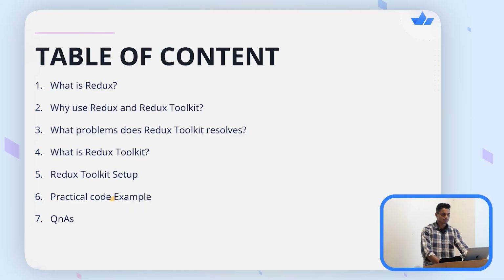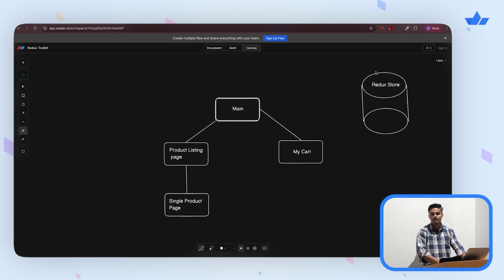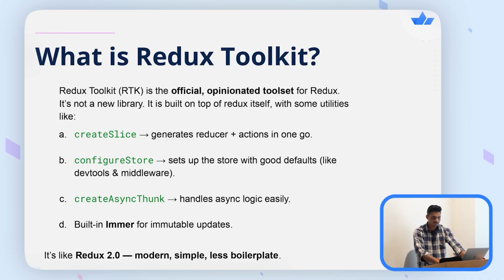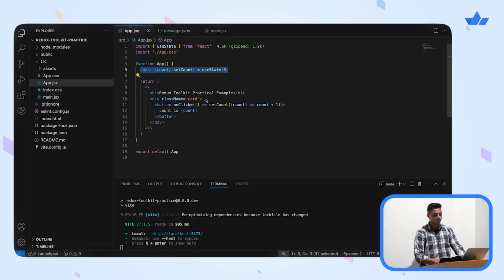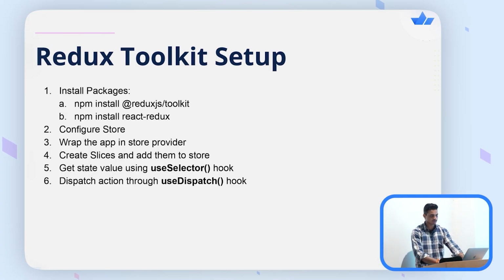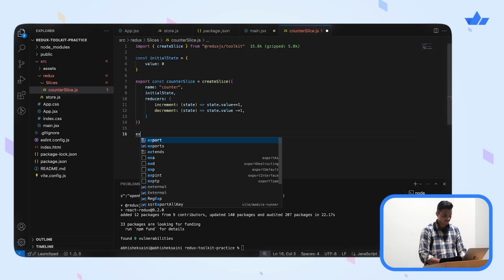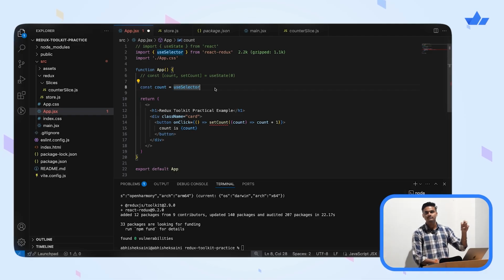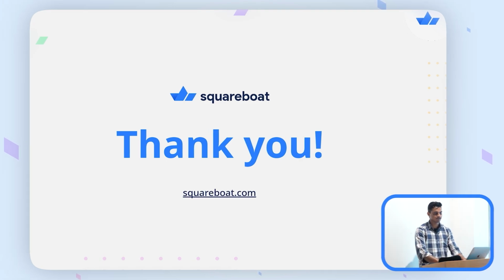Redux Toolkit Deep Dive: Concepts & Code Demo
"Unlock the power of Redux Toolkit in React! Learn to simplify state management with configureStore, createSlice, reducers, async thunks, and hooks like useSelector & useDispatch. Follow hands-on examples in real components, adopt modern Redux patterns, and build scalable, clean, and easy-to-debug React apps fast—perfect for beginners and developers upgrading existing projects.

👨‍💻You’ll learn:

✅ What makes Redux Toolkit the go-to solution for modern React apps
✅ How to replace verbose reducers with createSlice and configureStore
✅ How to handle async logic using createAsyncThunk
✅ Real-world setup and code examples every frontend developer should know

⏱️ Timestamps:

00:00 - What is Redux and Why Use Redux Toolkit?
00:59 - Understanding Redux
02:09 - Problems Addressed by Redux
04:30 - Limitations of Classic Redux
06:57 - What is Redux Toolkit?
11:16 - Setting Up Redux Toolkit in Your Project
16:54 - Initial State and Reducers in Redux Toolkit
21:30 - Integrating Slice into Store
22:49 - Implementing in App.js
26:03 - Comparative Analysis of State Management Approaches